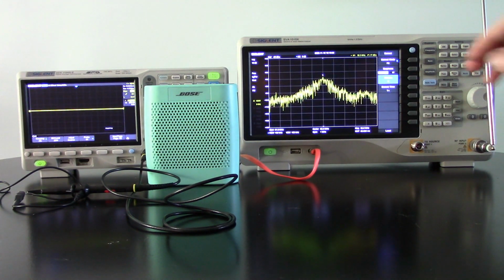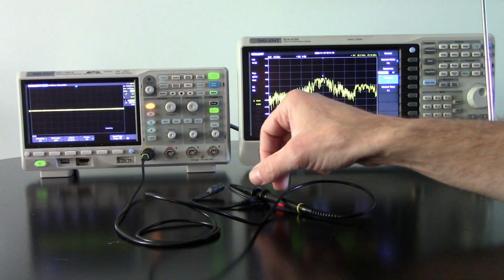How to observe demodulated audio from a spectrum analyzer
In this video, I show how to use an oscilloscope to view the audio from an FM radio broadcast signal being demodulated by a SIGLENT spectrum analyzer.

Viewing the demodulated audio in the time domain can be helpful when troubleshooting a transmitter.